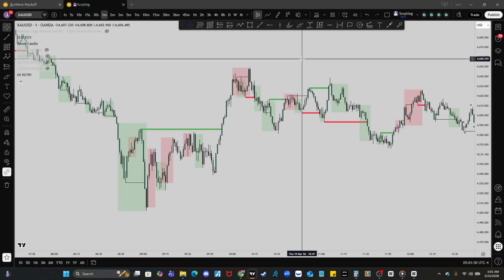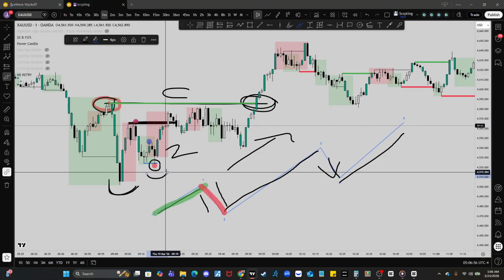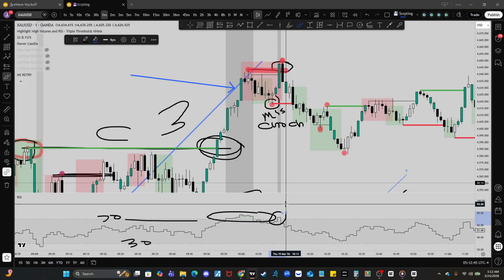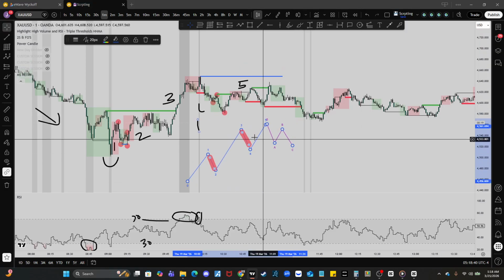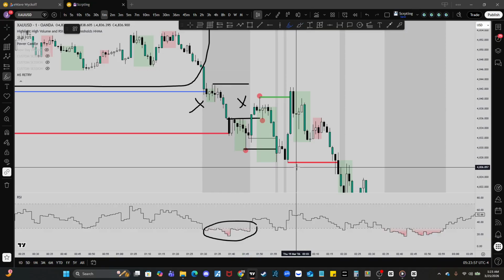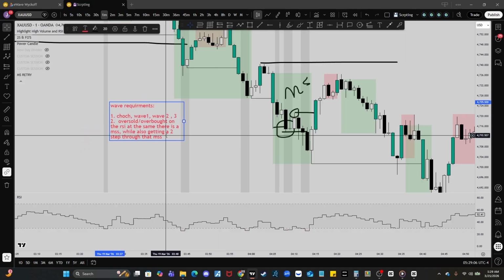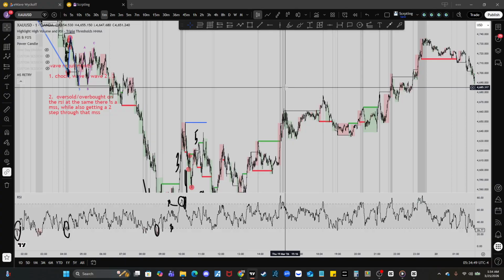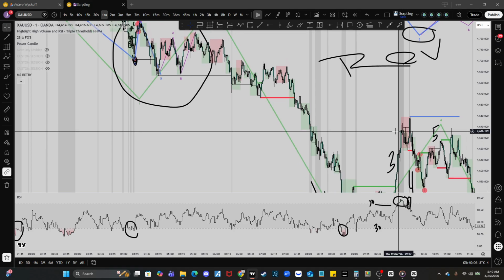More on Cycles